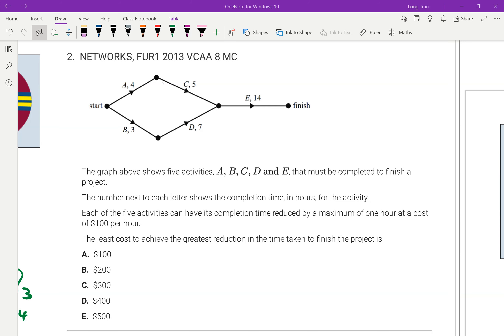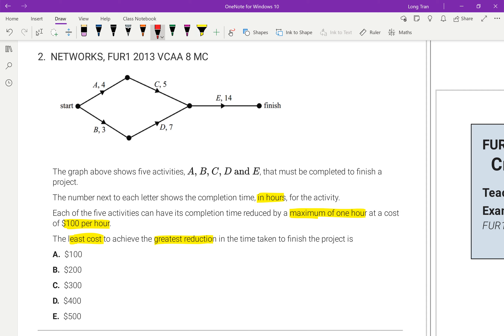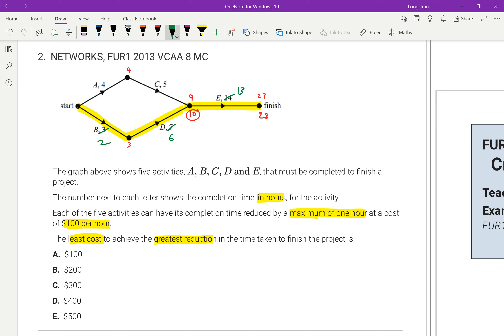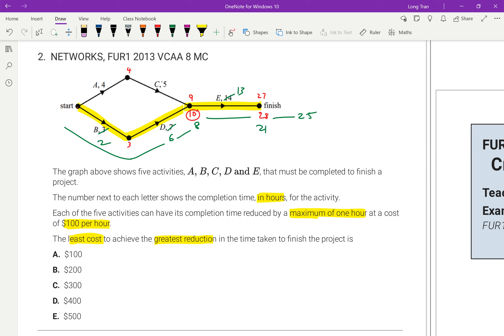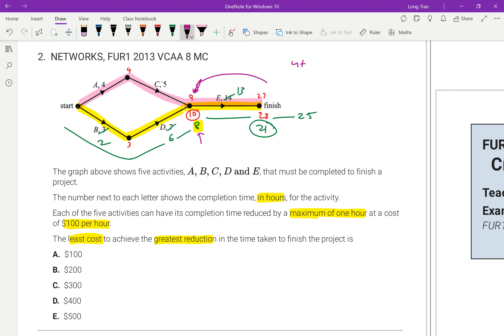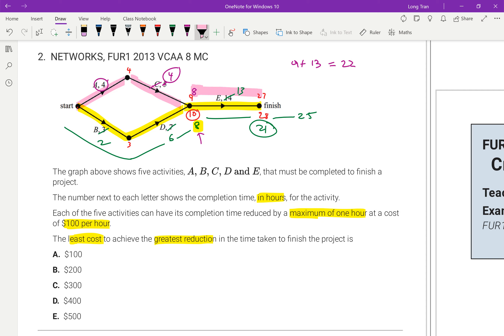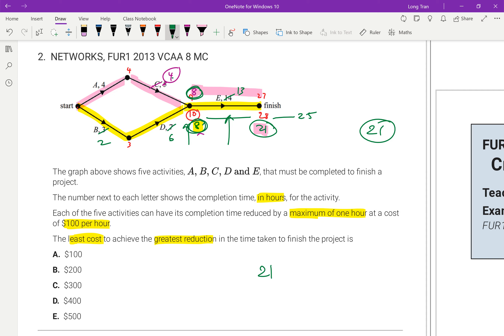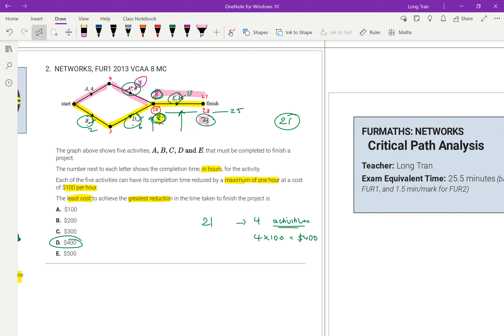VCAA 2013 MCQ8 crashing video